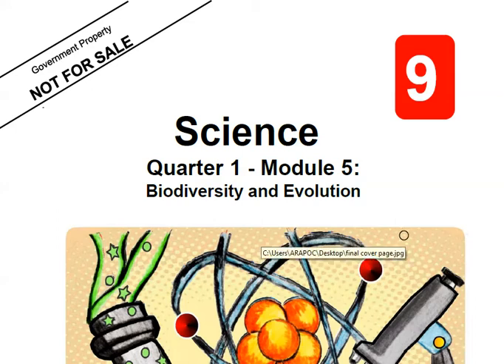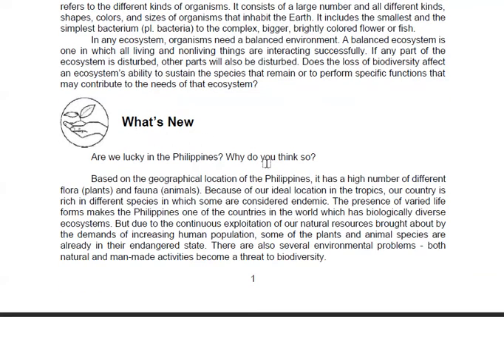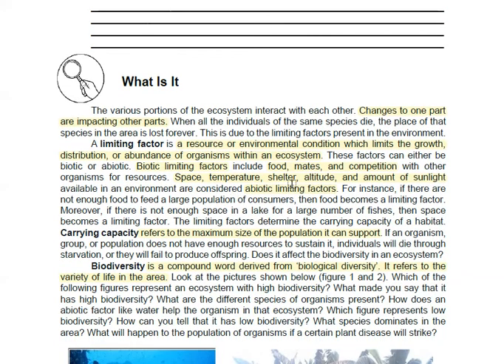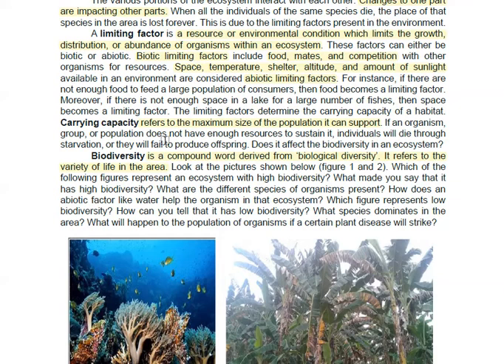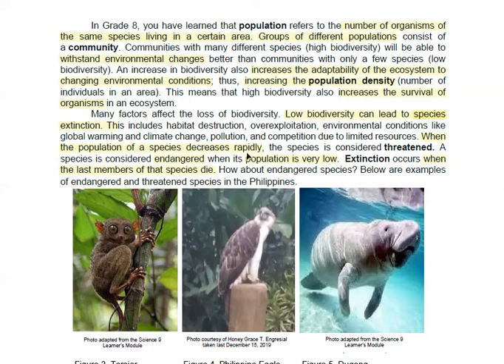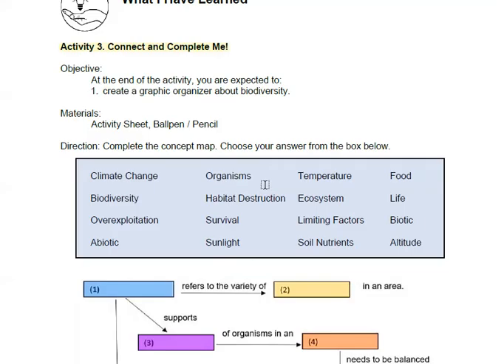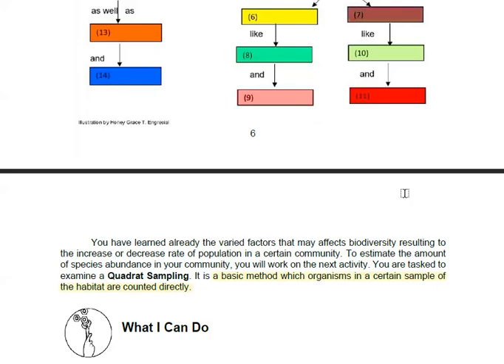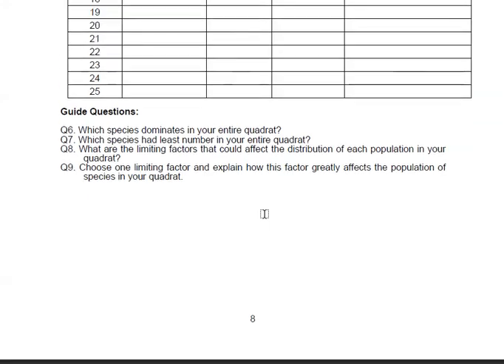Science 9 Module 5 Part 1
This is a guide to assist parents and students in answering their learning modules in Science 9.

I spoke in English and Cebuano/Bisaya (dialect) here.